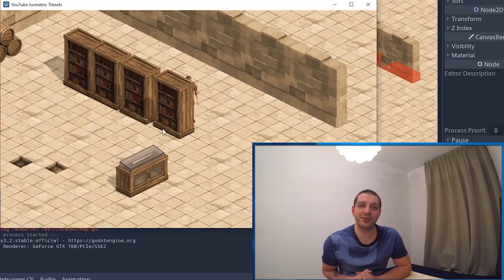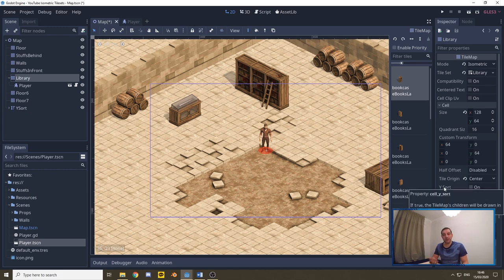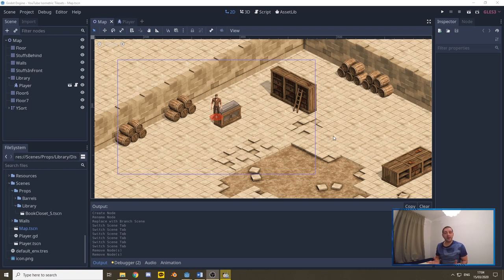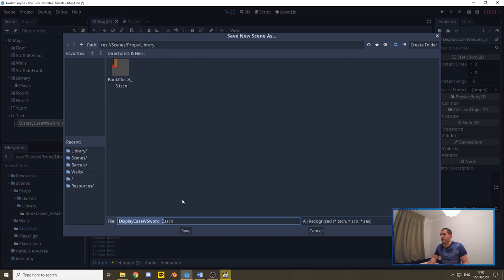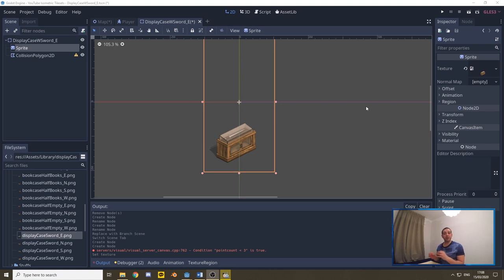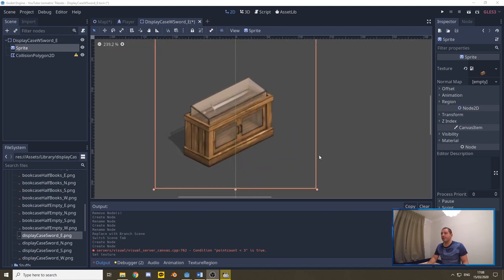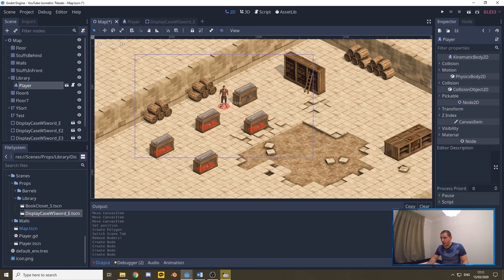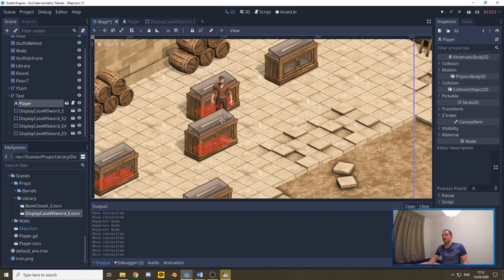Smart Isometric Maps Using YSort | Godot Tutorial 3.2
In this Godot tutorial, you will learn fundamental knowledge on how to create interactive isometric maps using YSort in Godot 3.2. YSort will help you to draw all map elements in the correct order to create the pseudo 3d feel that isometric is after.

00:00 Intro
02:48 Introduction to YSort Node
03:24 Making the First Prop
04:52 Setting up your Prop for YSort
07:58 Setting up your Props in the Game World
08:24 Adding Collision Shapes to Work with YSort
13:24 Nesting YSort nodes into another YSort
16:00 Scenes Examples and Tips
19:25 Placing Props Quickly and Tips
21:52 Options that Open Up When Using Props

In the last tutorial on Isometric Maps, we create a TileSet and TileMap. This tileset system, combined with the tileset editor is very powerful in Godot. However, it has its limitation and those limitations are very clear in isometric maps. YSort is one of the most powerful 2d nodes in Godot. It will help you draw your art on the fly, creating a world in which projectiles, bullets, enemies and players can walk, run and fly behind and in front of walls, barrels, closets, and more.

1900 to 2200 (GMT+1/2 (winter/summertime), that's;
1200 to 1500 (PST), or
1500 to 1800 (EST).